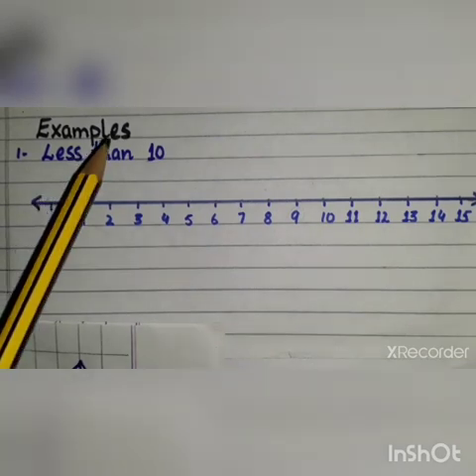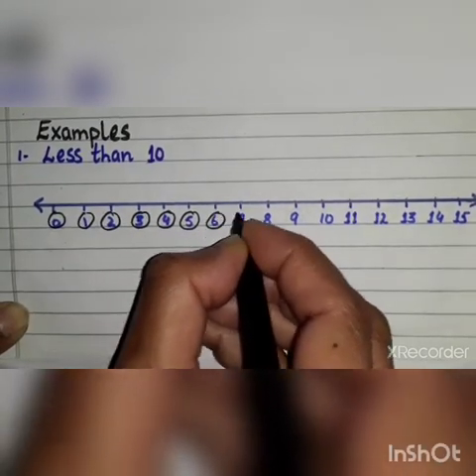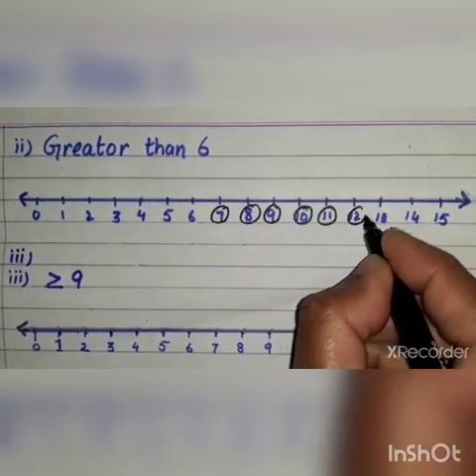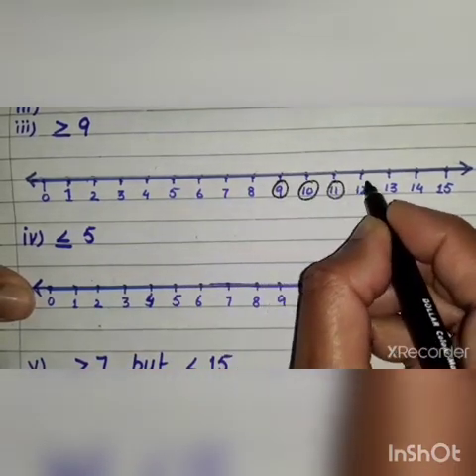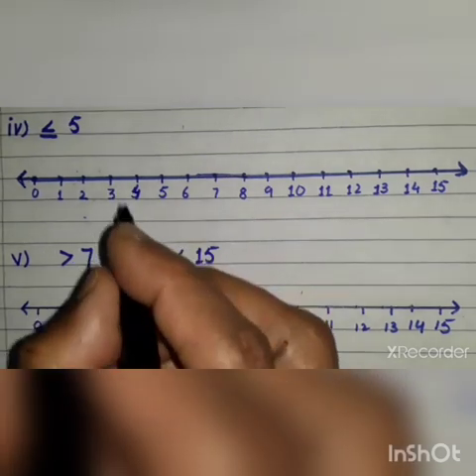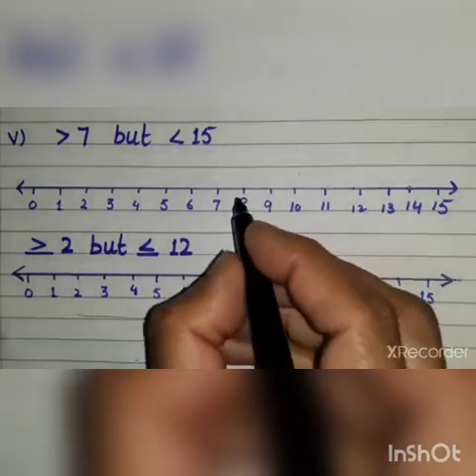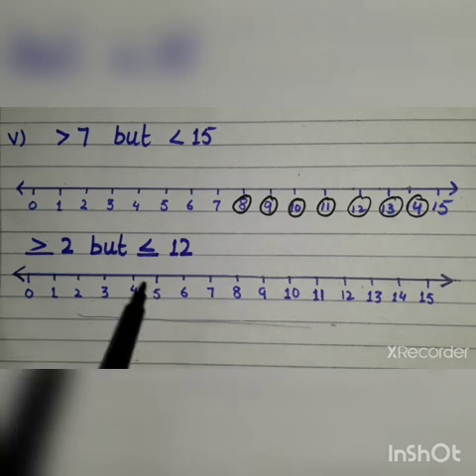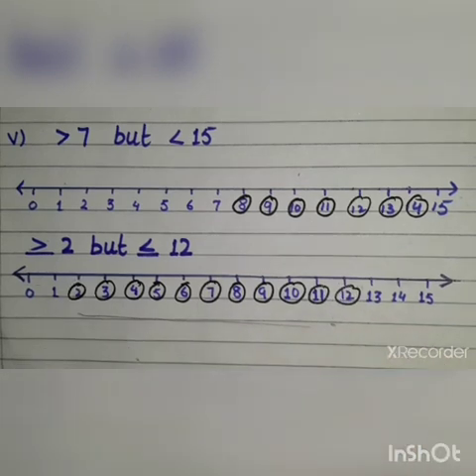Class 5_Maths_Unit#2/lecture#2 "Whole numbers & number line"2nd March.